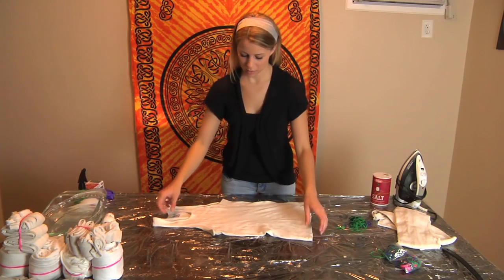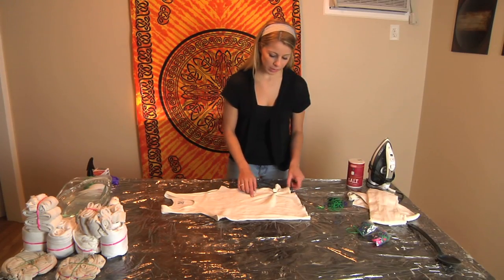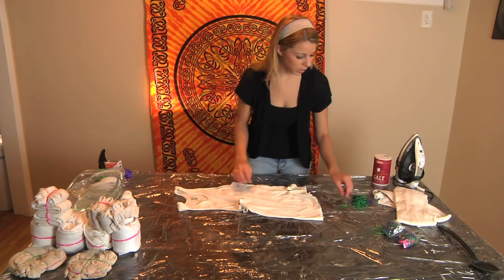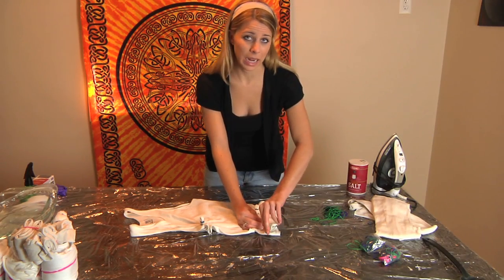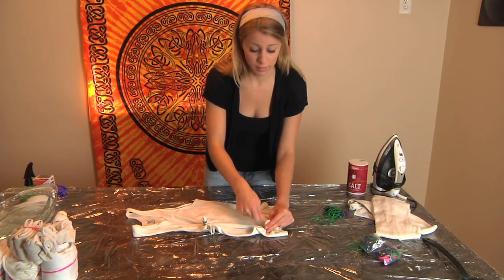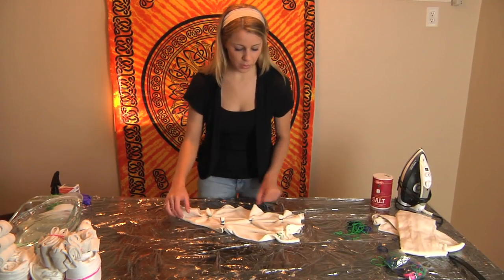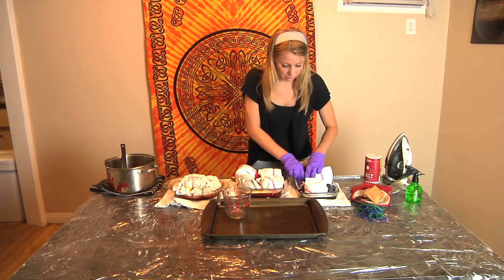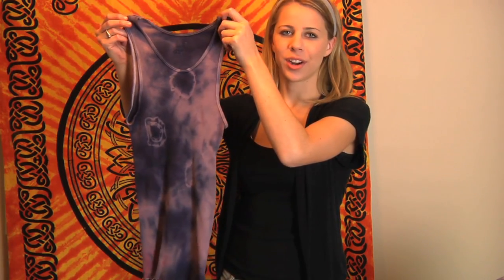Tie Dyed T-Shirts : Using Rubber Bands for a Circle Pattern for Tie-Dyed Shirts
You create a pattern of multiple circles, including concentric circles, on a tie-dyed shirt by applying one or more rubber bands to multiple twists, punching more fabric for larger circles. Have fun with circles in this free video on tie-dyed T-shirts.

Expert: Amanda
Bio: Amanda is a Arts and Crafts instructor and Sunday school teacher.

Series Description: Show your creative side by making colorful tie-dyed T-shirts in an astonishing range of patterns, styles and colors. Get step-by-step instruction on the art of tie-dyeing in this free video series.